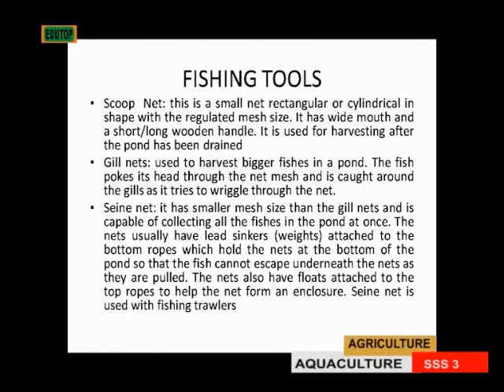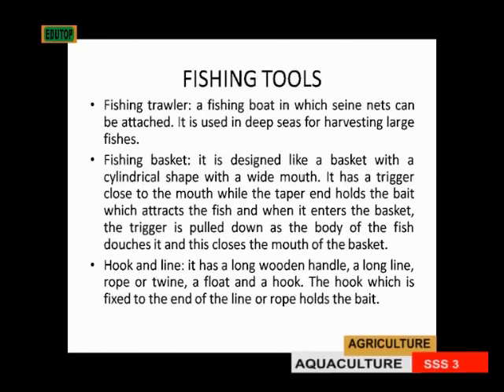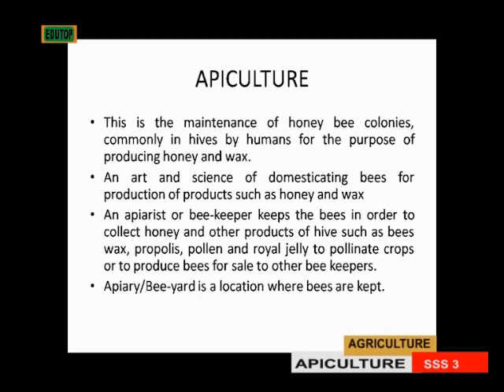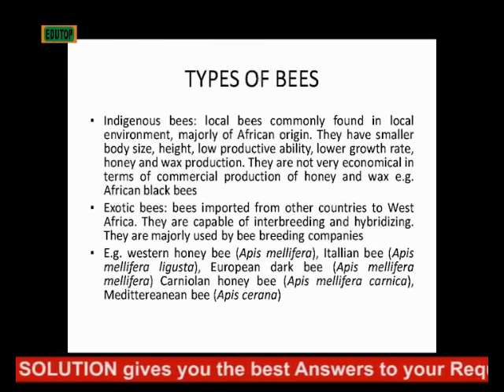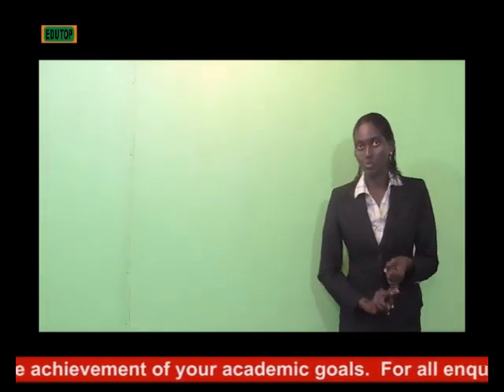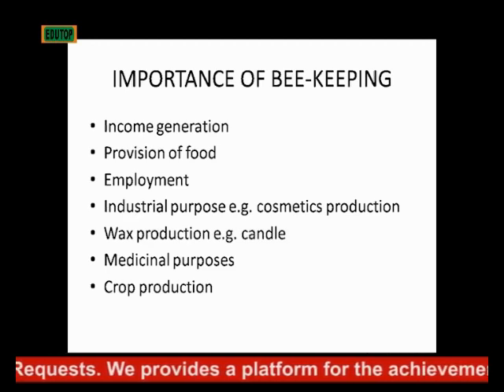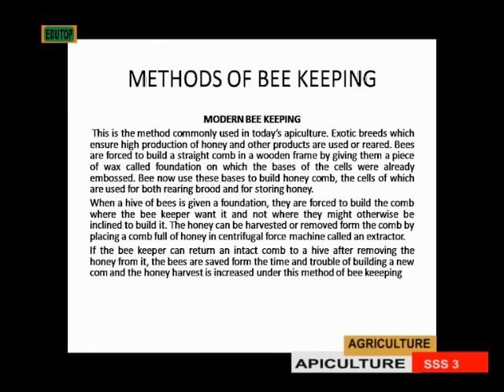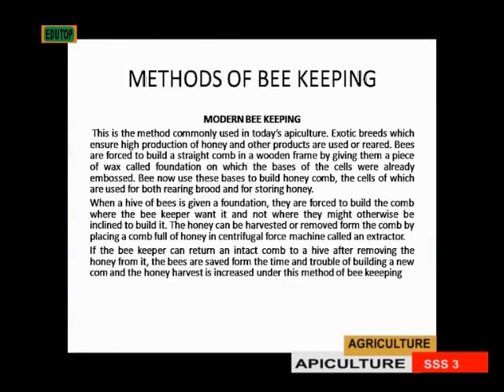(AGRICULTURAL SCIENCE FOR SENIOR SECONDARY SCHOOL SS3) Lesson 15